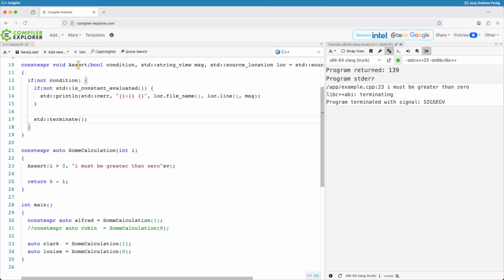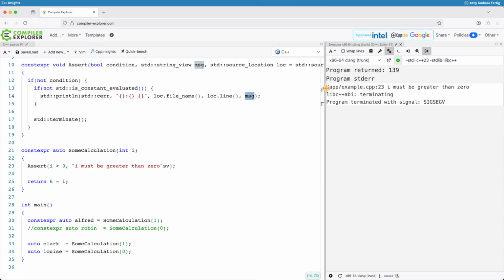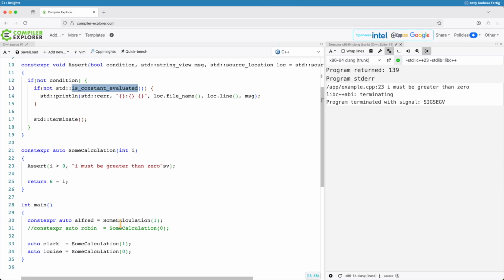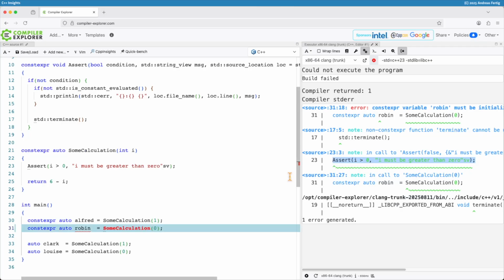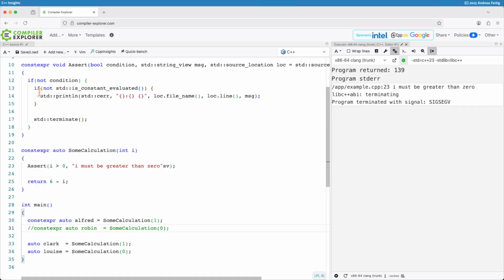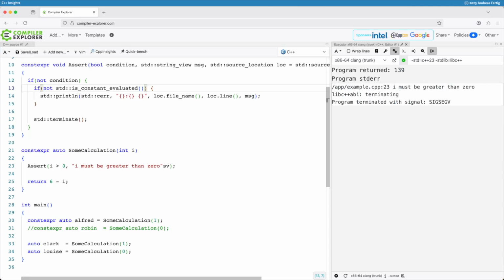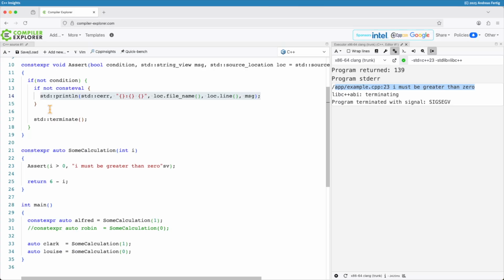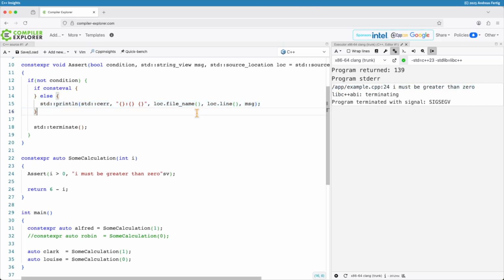C++ Insights - Episode 67: C++23: Why if consteval can make your code better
In this episode, you'll learn how C++23's if consteval helps you avoiding mistakes.

Talks

ANDREAS' BOOKS